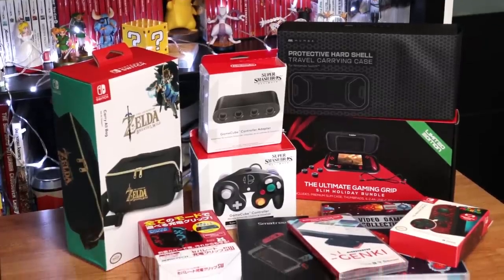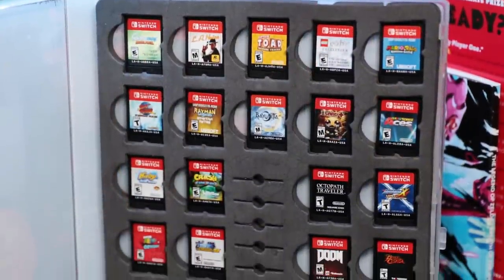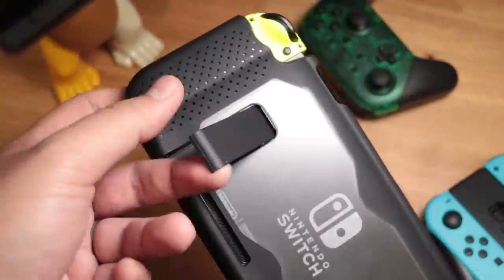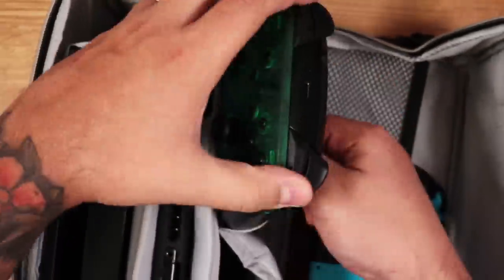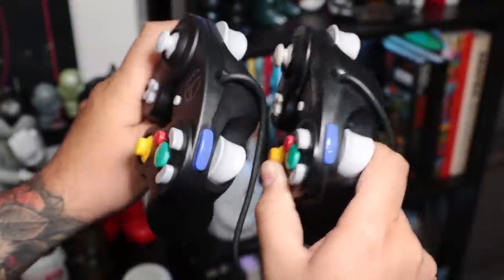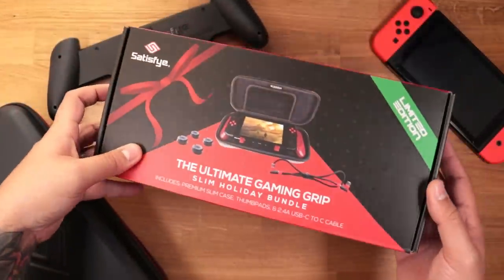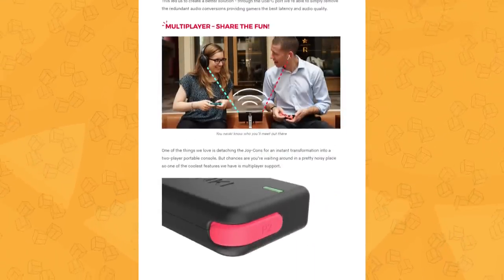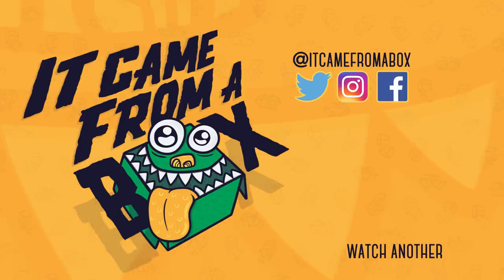10 NEW Nintendo Switch Accessories - Part 4 - List and Overview + GIVEAWAY!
Here's the latest batch of awesome Nintendo Switch Accessories we found! Whether you want to add Bluetooth Audio to your Switch, enhance the grips, safely carry it around, you name it, it's on this list.

► CHAPTERS

00:00 - Intro
00:33 - Unikeep Game Case
02:01 - Switchblades
03:10 - Smatree Protective Case
04:03 - Mumba Carrying Case
05:10 - HORI Carry All Bag
06:15 - HORI D-Pad Controller
07:31 - Switch GameCube Controller
08:38 - Gametech Separate Charging Grip
09:36 - Satisfye Holiday Bundle
10:43 - Genki Bluetooth Adapter

★ Nintendo Switch Console:

Unikeep Game Case:
60 Games
28 Games (Switch)
28 Games (Retro)
HORI D-Pad Controller:
Mumba Carrying Case:
Mumba Heavy Duty Case:
Smatree Hard Protective Case:
GameCube Controller:
GameCube Controller Adapter:
HORI Carry All Bag:
Satisfy Limited Edition Holiday Bundle:
GENKI: Bluetooth Audio Adapter:
Gametech Separate Charging Grip:
Switchblades: Rail Cover & Kickstands:
HORI POP & Go Game Case:

► CREDIT
Audio: Wavestich Audio